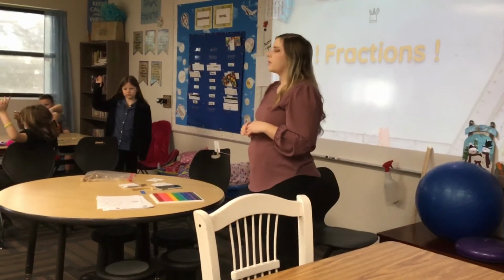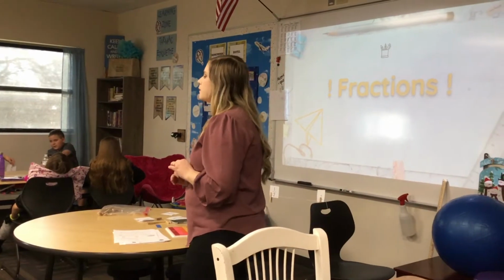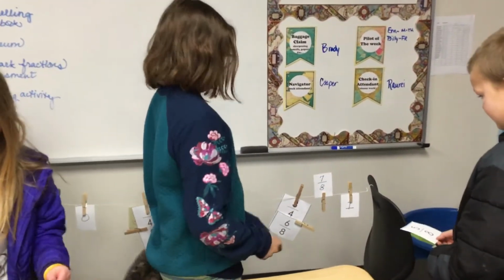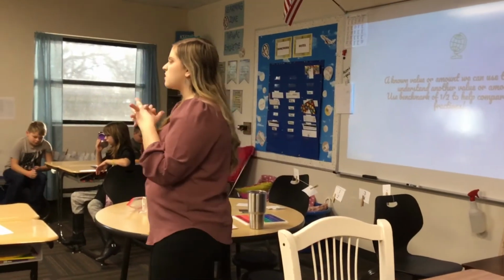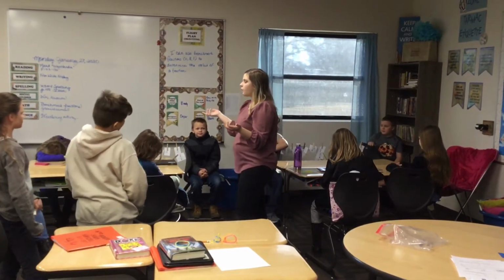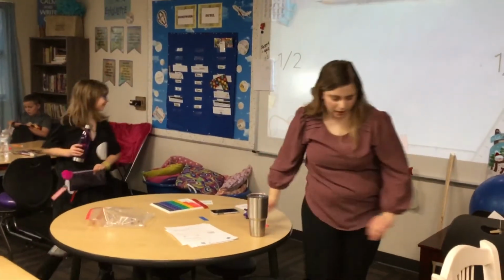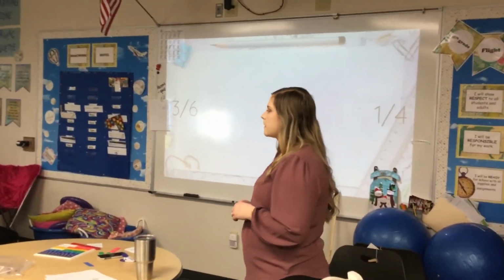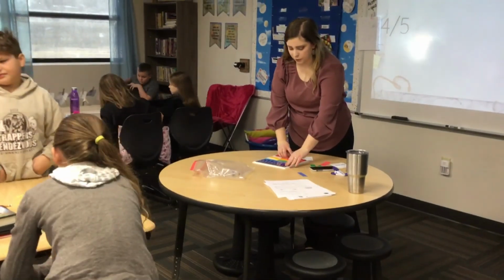KPTP Focus Video 1